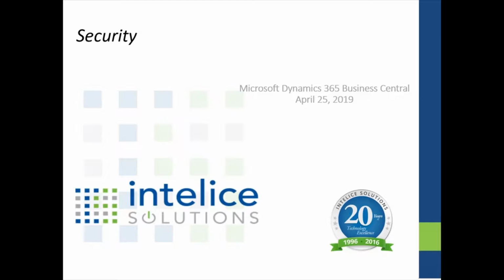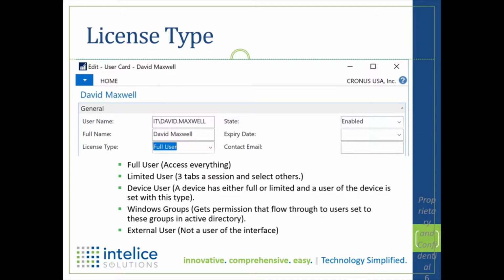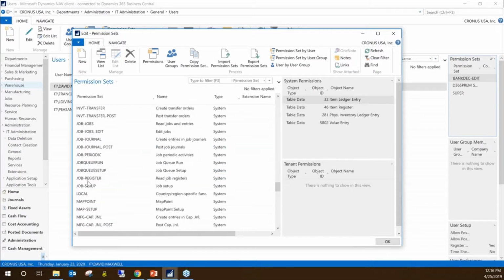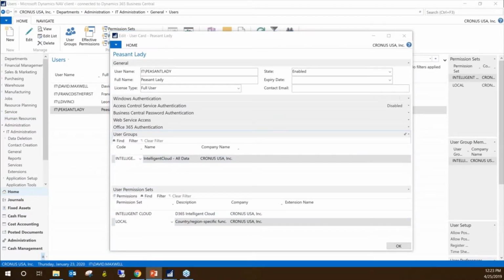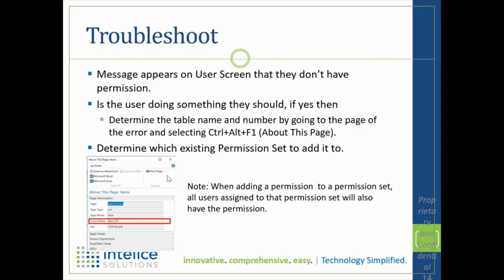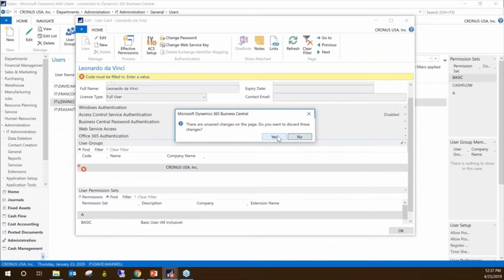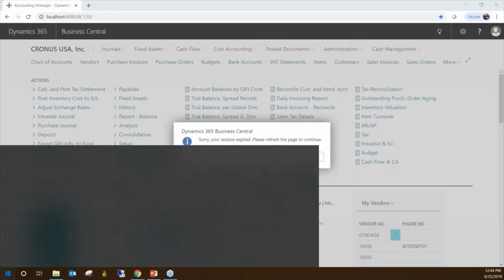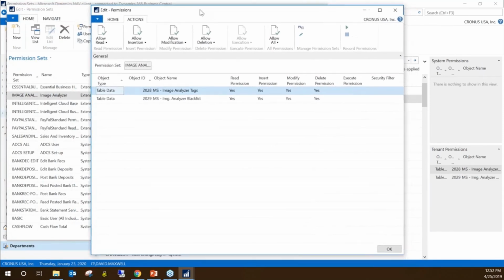Security in Microsoft Dynamics 365 Business Central (2019) | Intelice University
Welcome to April's webinar!

Today's topic is security. It's one of those things that is quite essential for any ERP system.